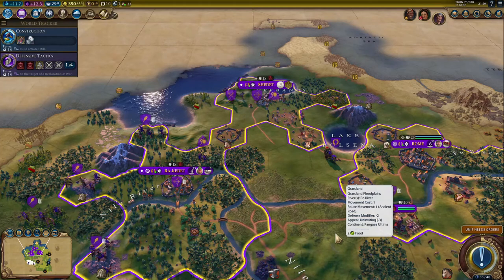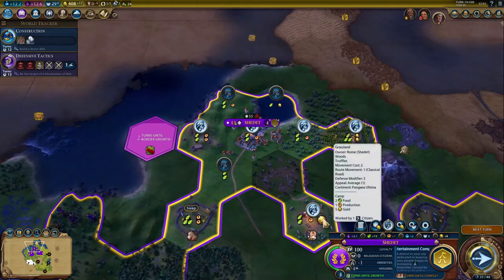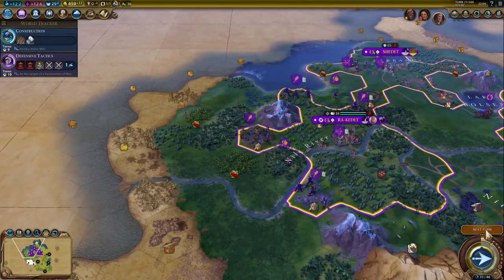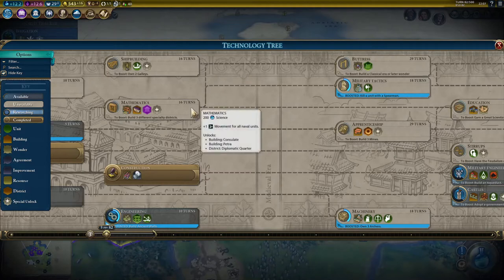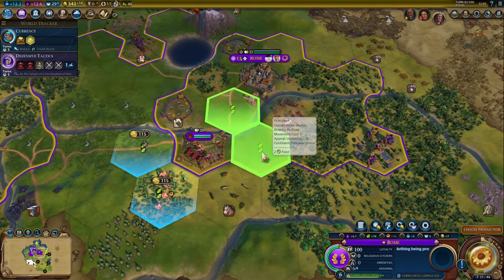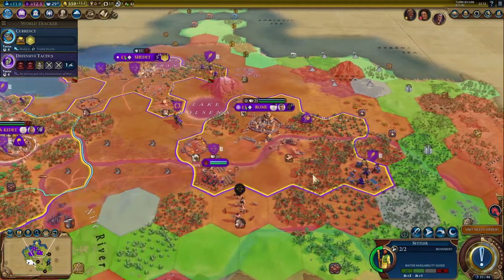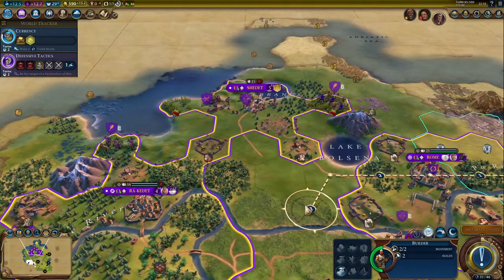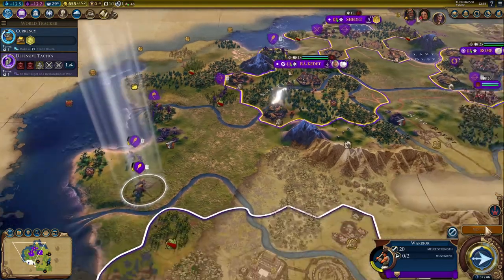Civilization 6 Beginners Guide - Part 8 - Settlers, Suzerains and Yields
Onwards and upwards as we begin to expand through non-aggressive means. I continue my tradition of combining weird things in a video. In this case, Settling, Tile Yields and Suzerain of city states.